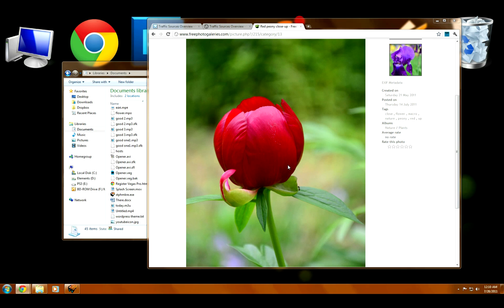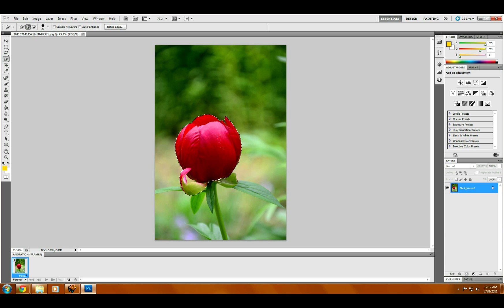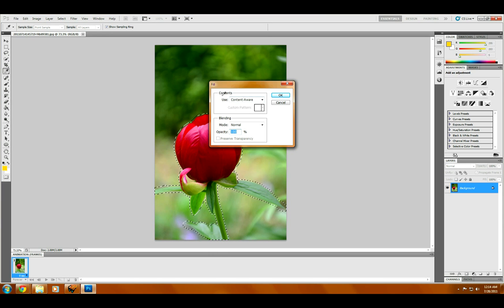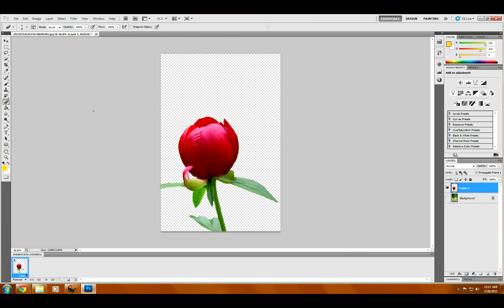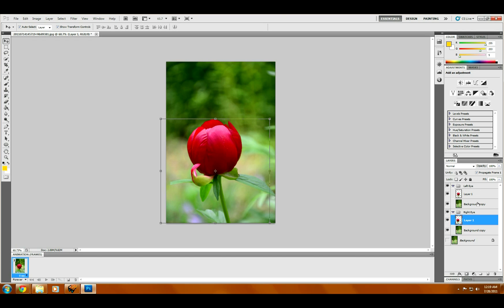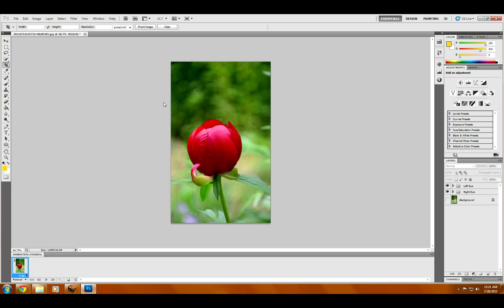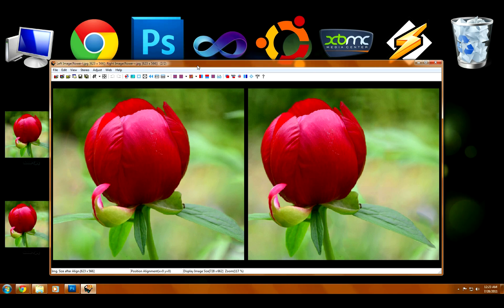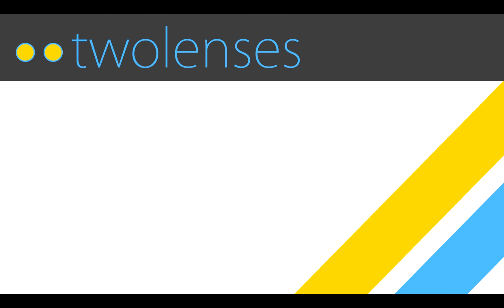Convert a 2D picture to 3D with Photoshop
Use Photoshop, or with a bit more work GIMP or Paint.Net, to convert a 2D image into a stereoscopic 3D image that can be viewed on your Nintendo 3DS, HTC Evo 3D, or 3D TV.  Applies the same basic principals as the custom 3D artwork tutorial to an already existing 2D photo.

When offsetting the left and right eye parts of the image, remember that the amount of pixels you need to offset the image by depends on the amount of depth you want AND the resolution of the picture.  The higher the resolution, the more pixels you'll need to shift the image.

I use 30 pixels on this medium resolution photo.  Depending on the resolution of your photo, you'll need to adjust the amount.  You'll need to experiment a bit at first, and don't forget to use Stereo Photo Makers adjustment tool.  Just don't rely on it too heavily, as it can't change the depth between layers like you can in Photoshop, it can only adjust the alignment of the two finished images.

For more tutorials and information on 3D photography, head over